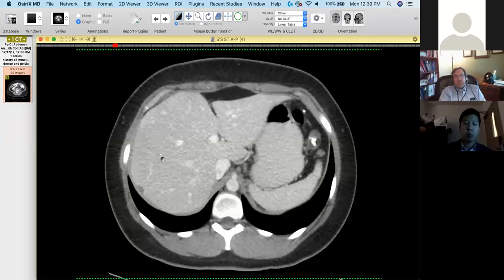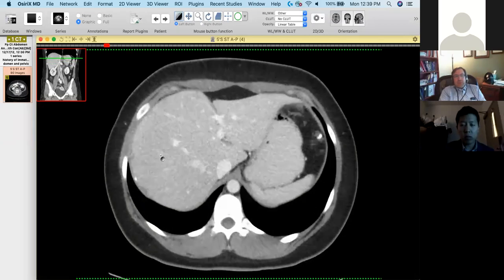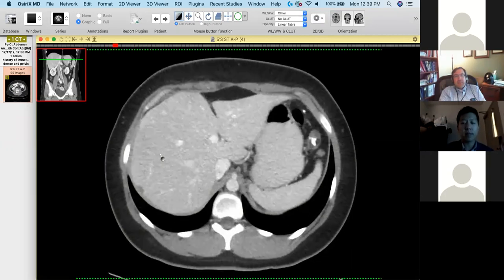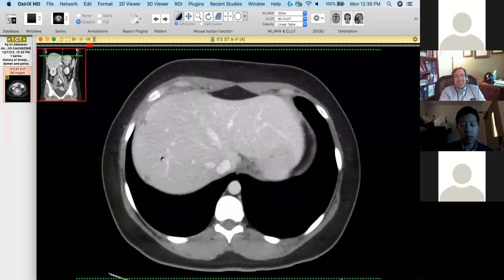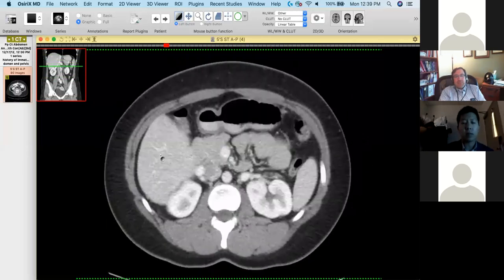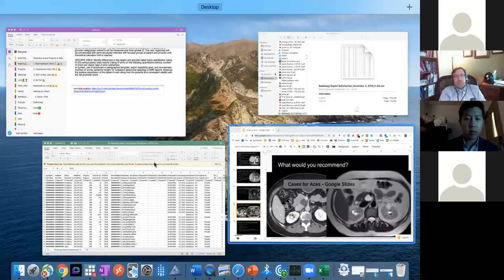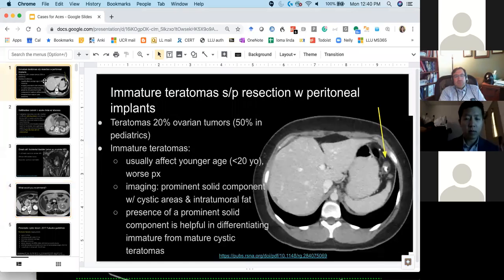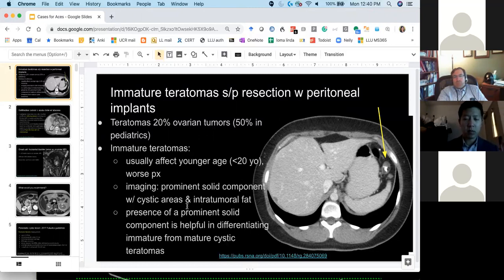Peritoneal implants from immature teratoma Dr Nelly Tan